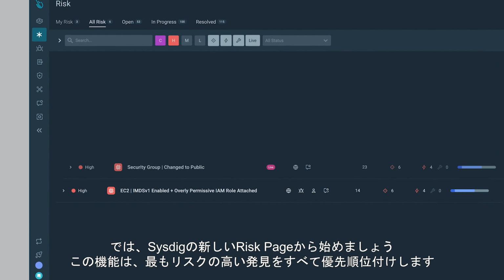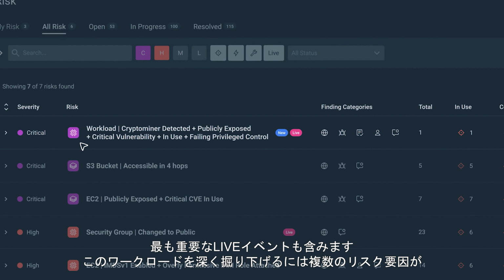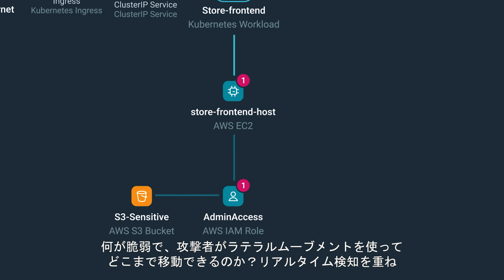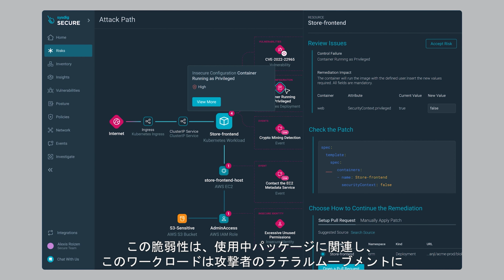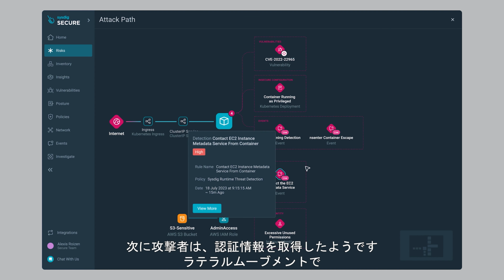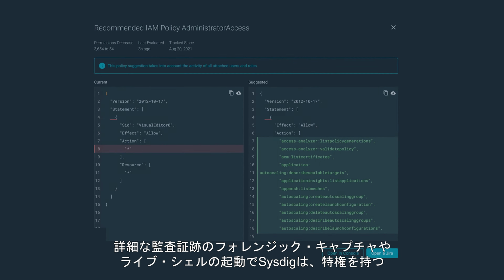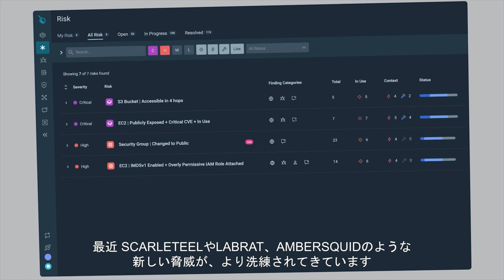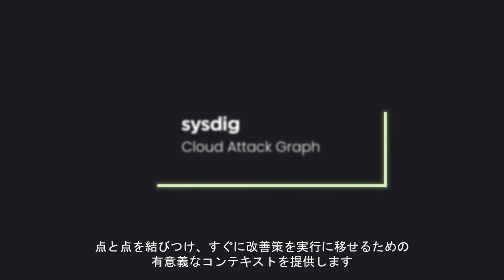【SysdigのCNAPP新機能①】Sysdig Attack Pathでクラウドセキュリティのリスクを可視化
「リスクの優先順位付け」と「攻撃経路の分析」を可能とするSysdig Attack Path機能のご紹介です。最新のクラウド攻撃から保護するための課題に正面から取り組み、クラウドセキュリティに関する貴重なインサイトを提供するために設計された強力なソリューションです。Cloud Attack Graphを活用した新しい「Risk」ページでは、クラウド・インフラに潜在するリスクの優先順位付けされたリストが表示されます。
　このページのリスクは、単なる処方箋のリストではありません。定期的に再評価され、インフラストラクチャで発見されたことに基づいて優先順位が付け直されます。攻撃経路解析は、従来の可視化手法から一歩進んでおり、静的な詳細と実行時の詳細を効果的に相関させます。
グラフを用いた表現により、クラウドのセキュリティリスクを迅速に理解し、包括的に軽減することができます。Sysdig Secureの高度な機能を誘導しやすいUIに統合しているため、より効果的な対策を迅速に講じることができます。

【Cloud Attack Graphに関するブログ記事】
　 クラウド・ネイティブ・アプリケーション・プロテクション・プラットフォーム（CNAPP）の加速化